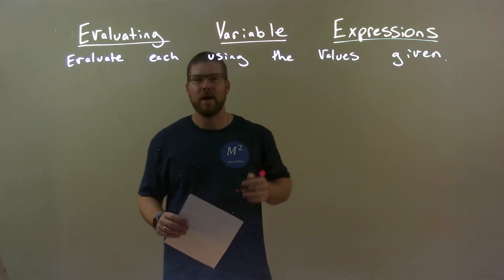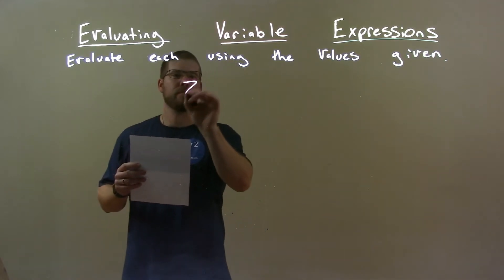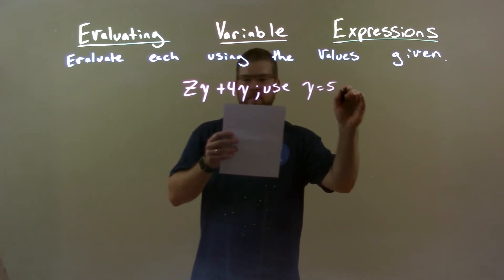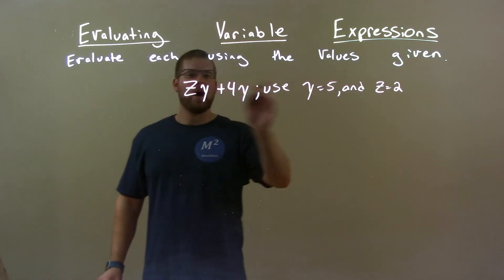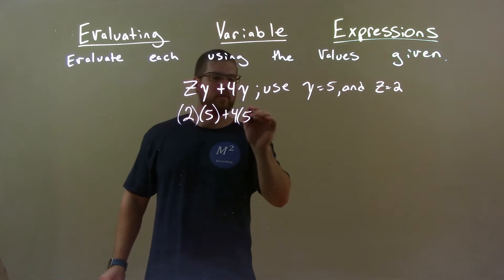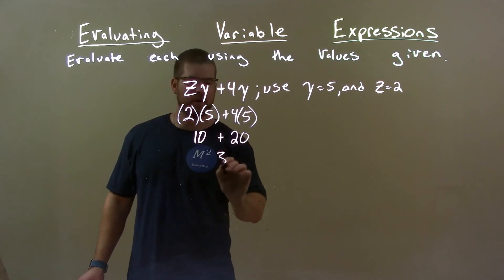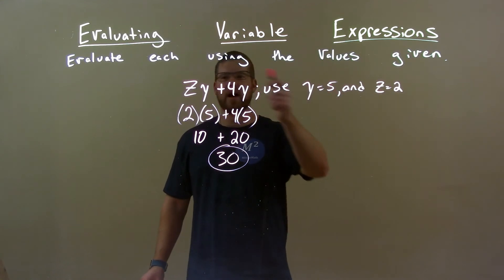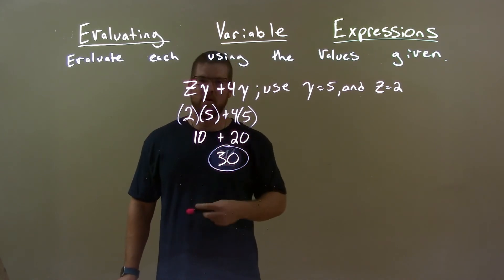Evaluate zy+4y; use y=5 and z=2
In this math video lesson I evaluate the expression zy+4y using the given values of y=5 and z=2.